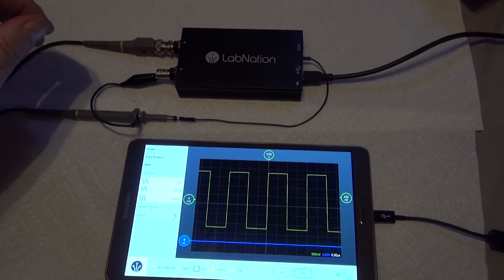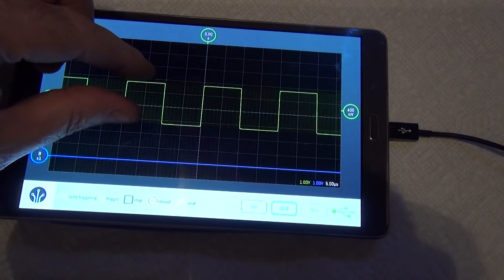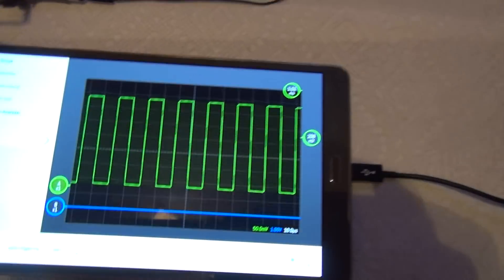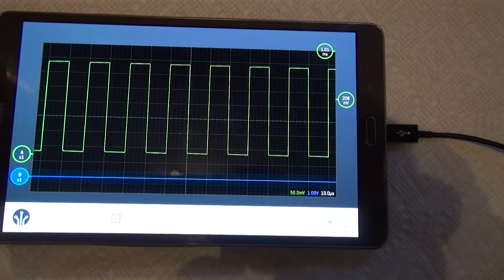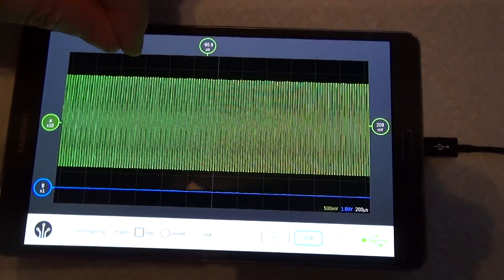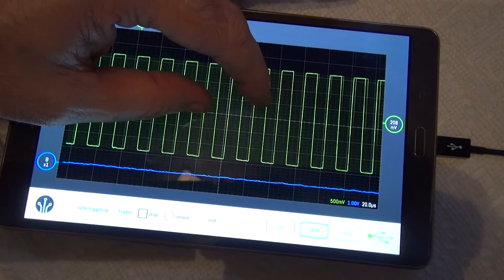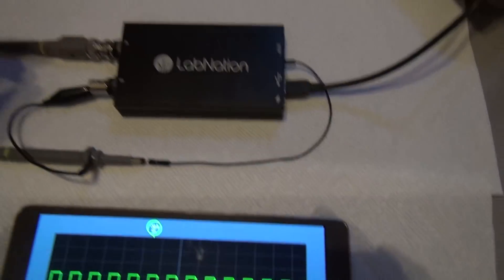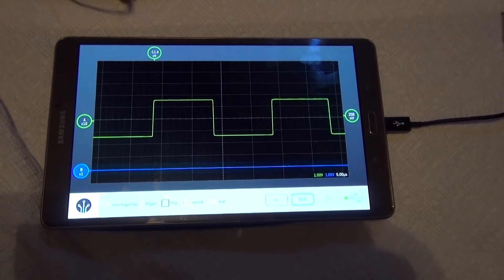LabNation USB O'Scope on Galaxy Tab S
This is a 45MHz USB Oscilloscope made by a new company called LabNation that is palm sized. It's a brand new product, so it will only get better, but I am highly impressed with even this early version.

This video is showing me running the SmartScope software on my Android 4.4 Galaxy Tab S tablet. It works really good with only a few bugs they need to work out. It's only version .7 of the software and although there is a few bugs or things I'd like to see added, it really does do the job perfectly fine, and I expect it will become an excellent scope and software before too much longer.